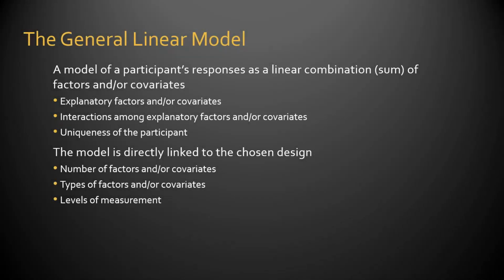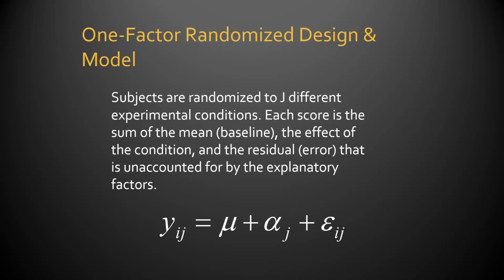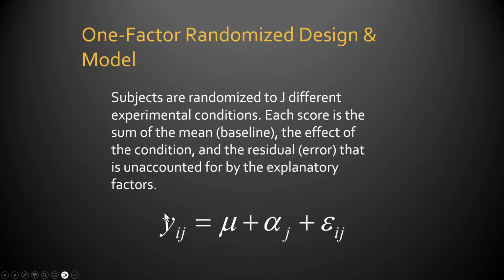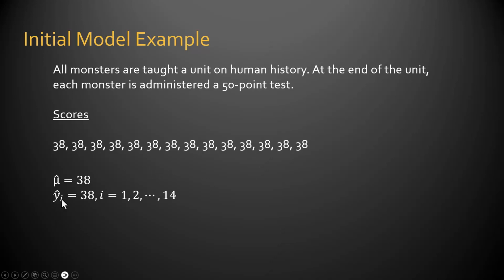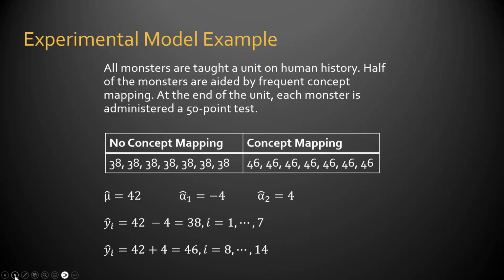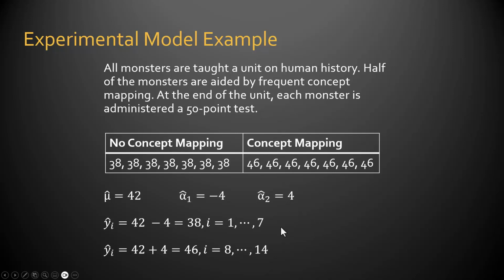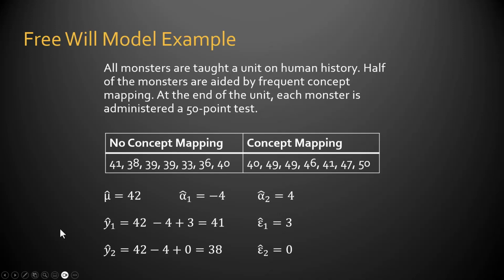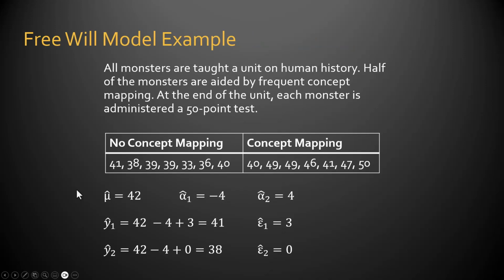General Linear Model Part 2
I introduce the concept of a general linear model by discussing the type of terms that are in the model and then exemplifying these in the context of a one-factor randomized design.